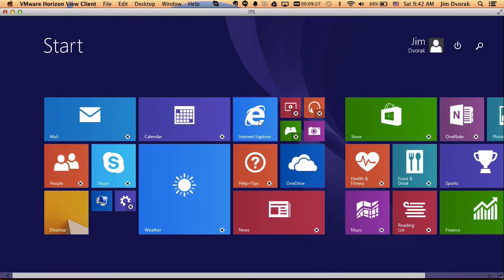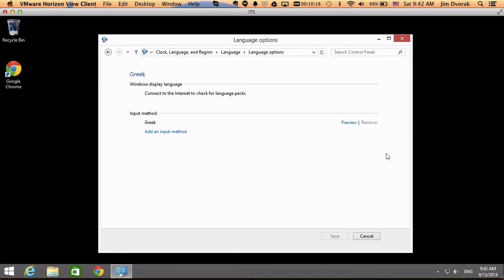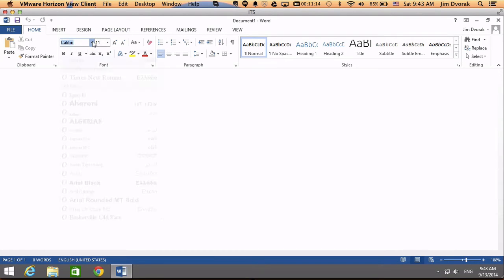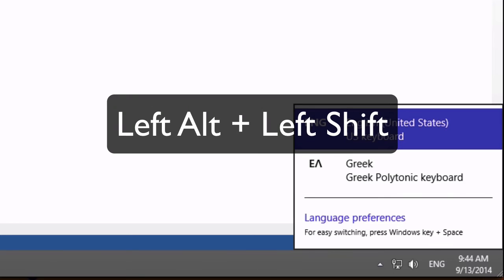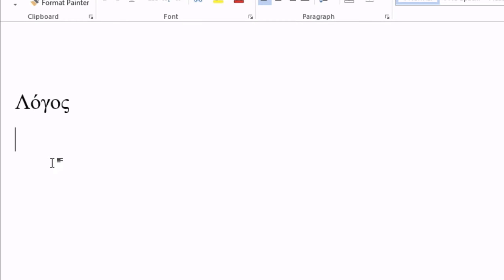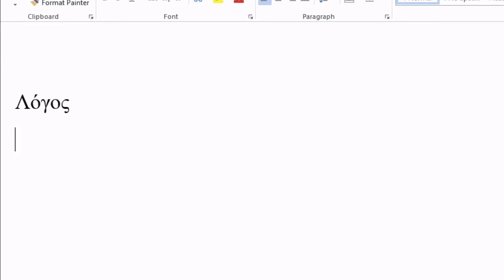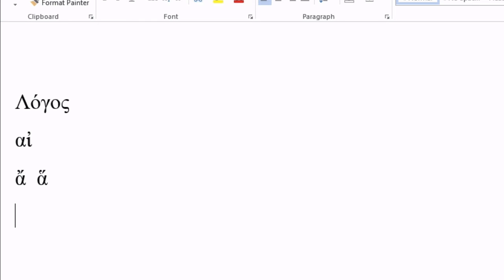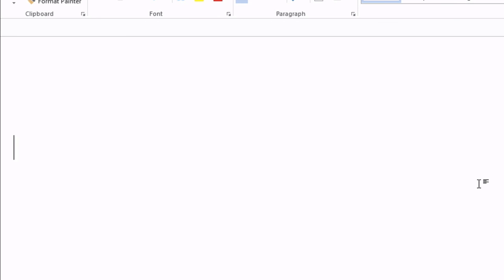Windows 8 Polytonic Greek Tips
Dr. D. shows how to add the polytonic keyboard to Win 8. He also shows how to type a number of characters.